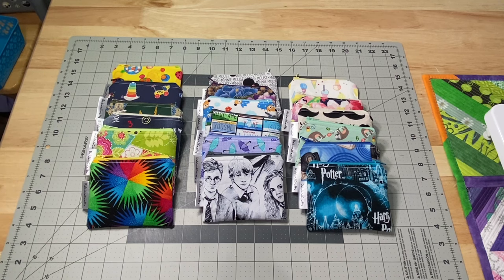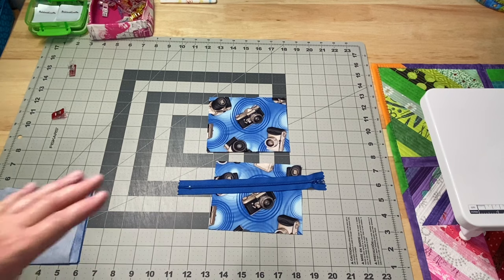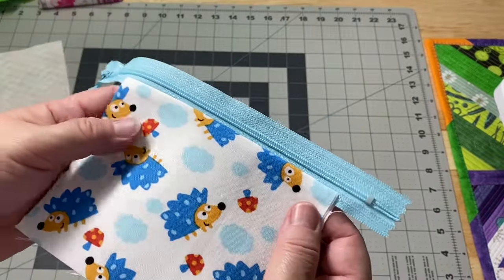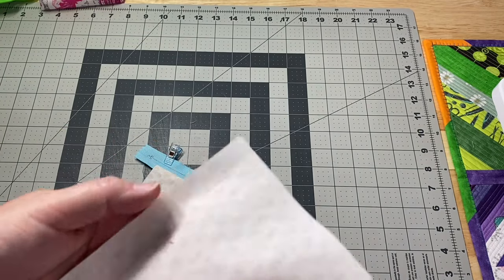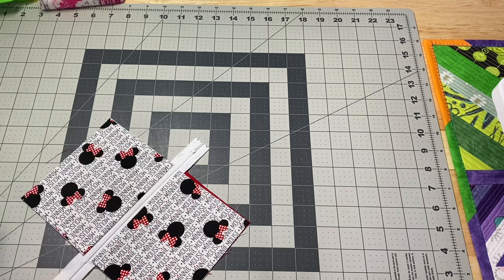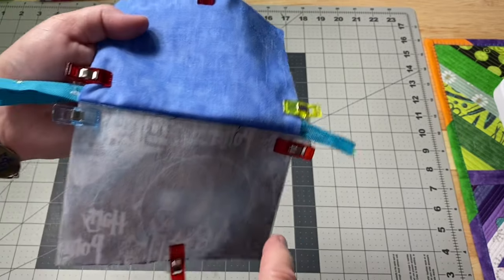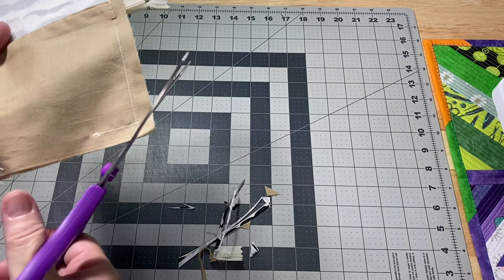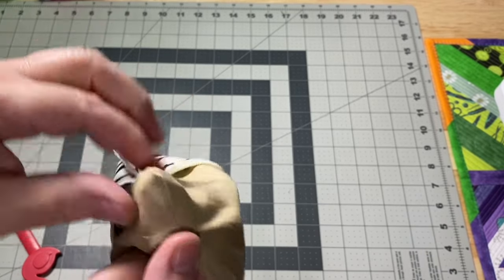How to Sew a Zippered Coin Pouch - a Quick 30 Minutes or Less Project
I currently go live twice a month. They are on the first and third Friday of the month at 3 pm  EST.  Occasionally I'll randomly go live but these random live streams are more of a craft & chat session.